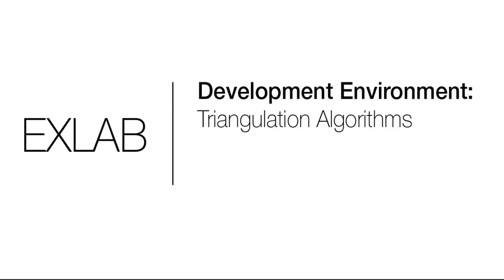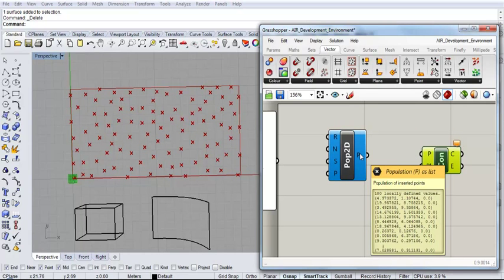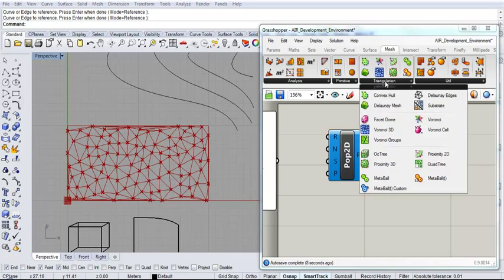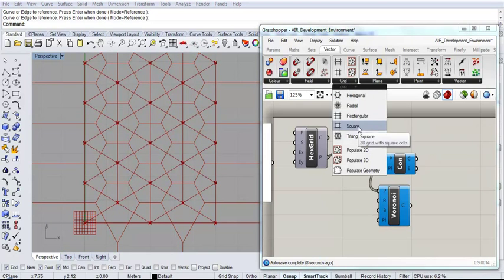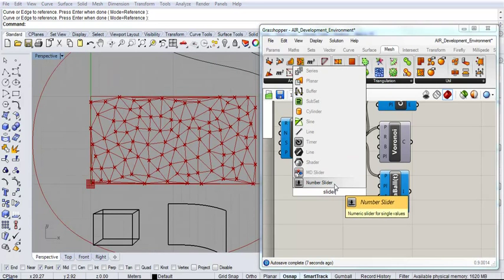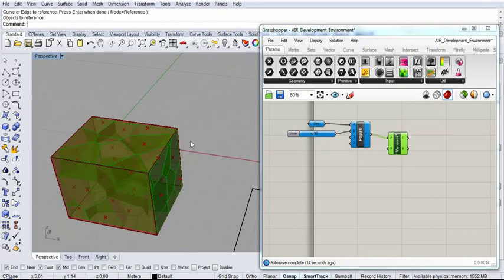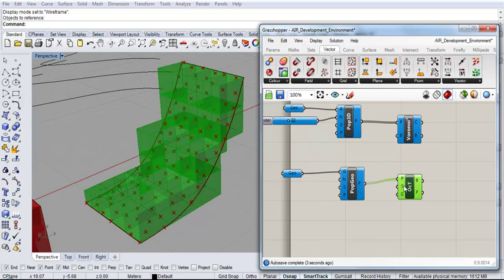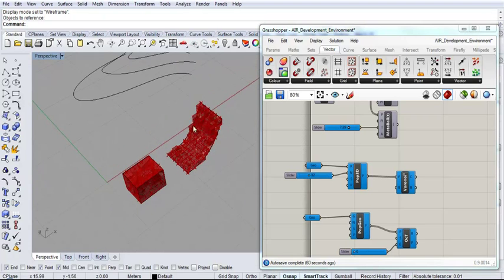Corso Grasshoper - EXLAB.org - 01x03 Triangulation Algorithms HD